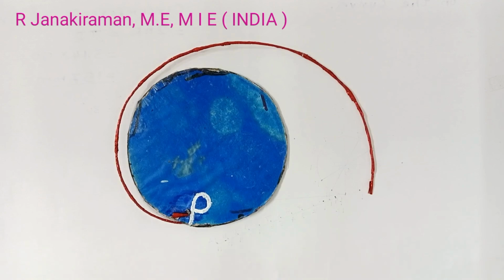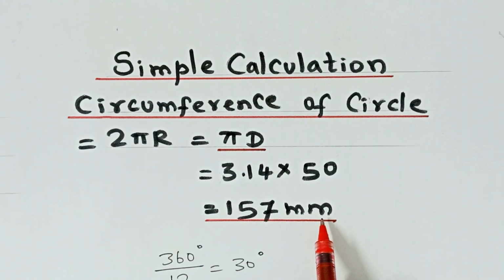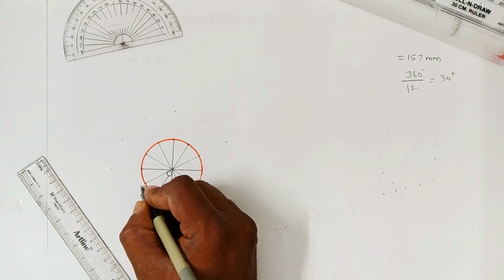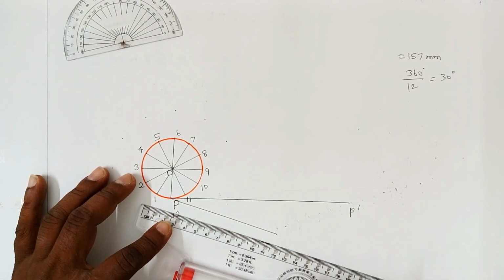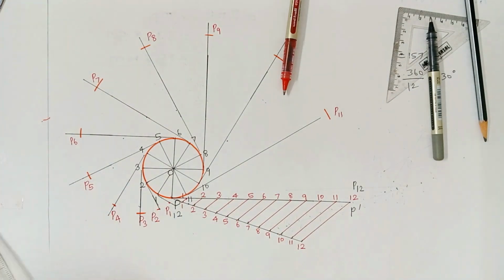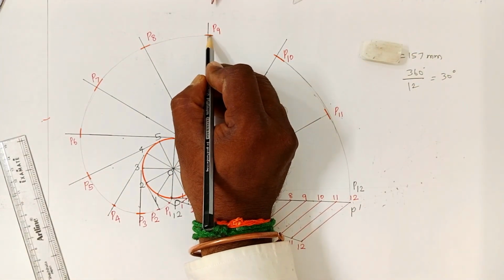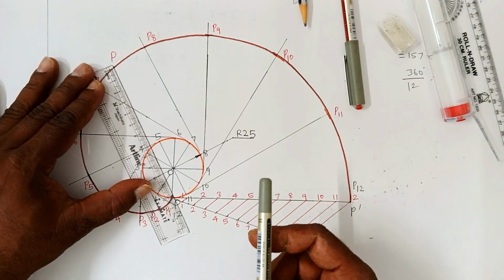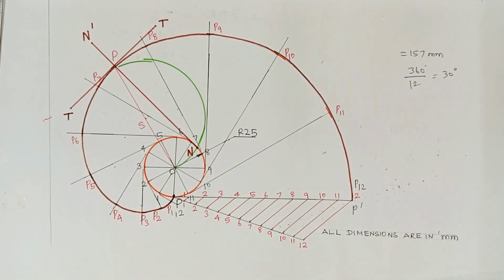INVOLUTE of CIRCLE Engineering Graphics Subject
INVOLUTE of CIRCLE Engineering Graphics Subject is Explained